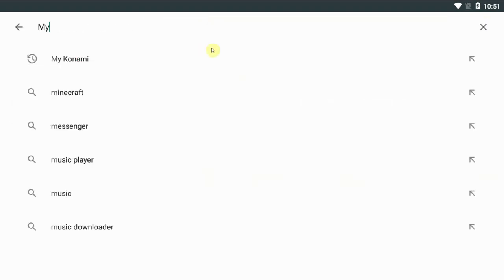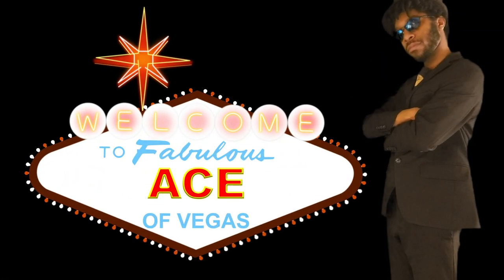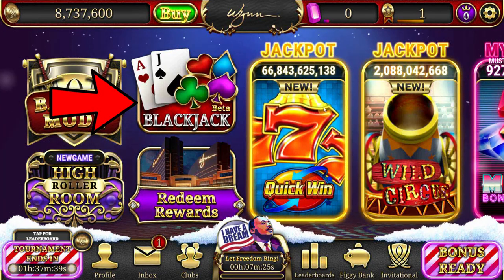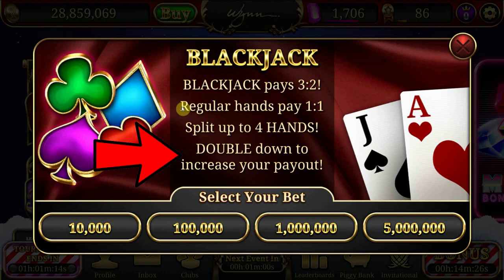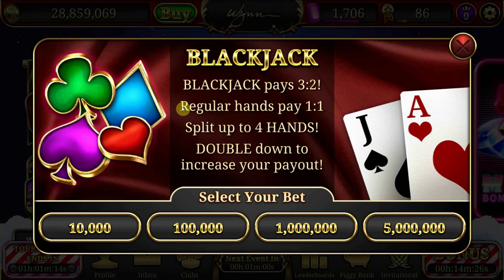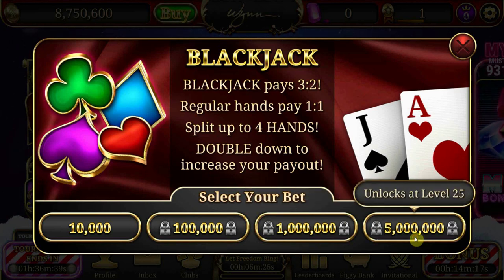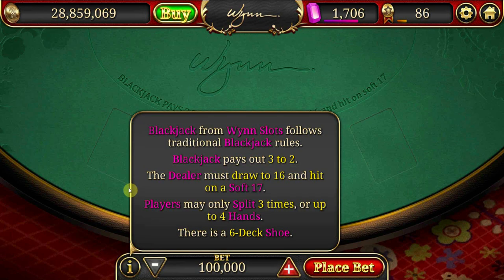How to Play Wynn Slots 2021: Wynn Slots Blackjack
The Wynn Slots App is a controversial one. And now there's a new feature. There's a Wynn Slots Blackjack Feature in Wynn Slots. And now we'll show you how to play Wynn Slots Blackjack 2021.
Will this be a New Wynn Slots Strategy that's worth it? Will these be easy Wynn Slots Coins or Wynn Slots Gems? Well, I want a Free Stay at the Wynn Hotel Las Vegas. So let's get some Wynn Comp Rooms with our Wynn Slots Rewards. Because Pennys 4 Vegas knows how to work the Wynn Slots Comp Rooms, so we should do it too. Here's how to play Wynn Slots Blackjack.